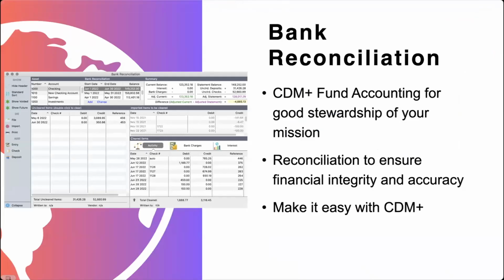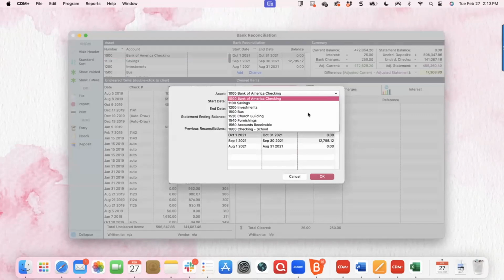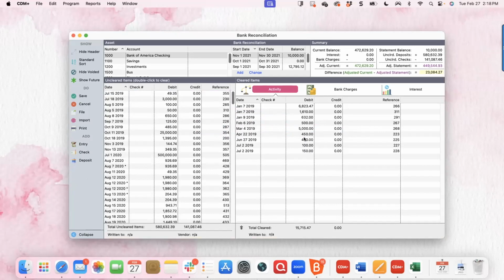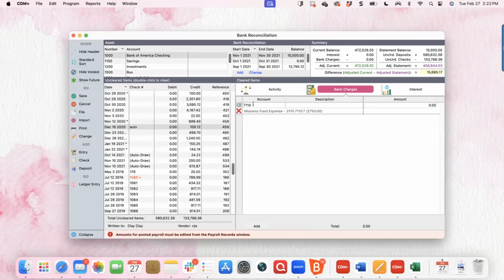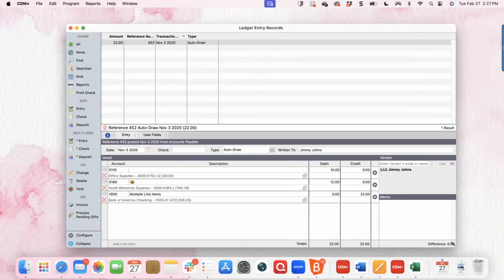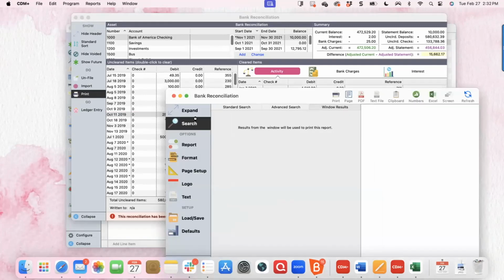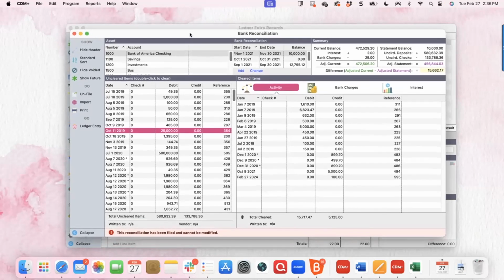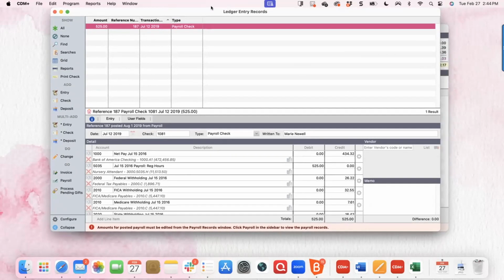Bank Reconciliation Webinar | Discover CDM+ Accounting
Bank Reconciliation made easy? Yes, this is possible with CDM+ Accounting! In this webinar recorded on Feb. 27, 2024, we join Support Manager Sherry Snedden as she walks us through how seamless your month end can be.

to learn about upcoming Discover What's Possible webinars happening throughout the year and get registered!